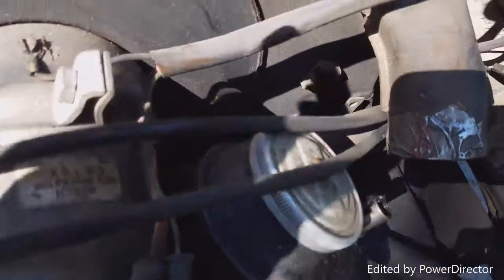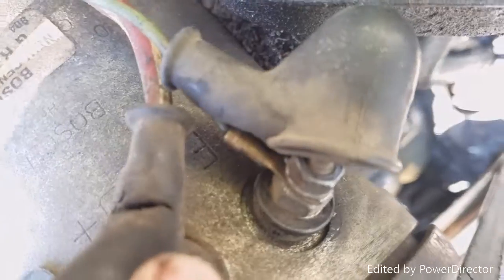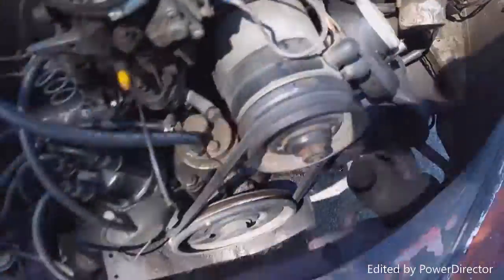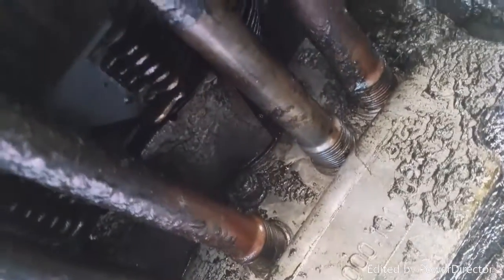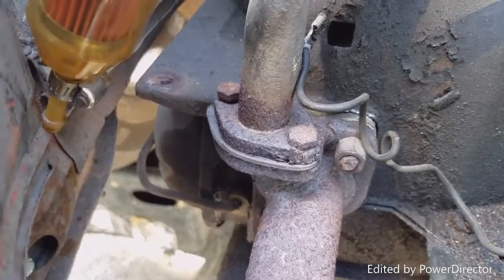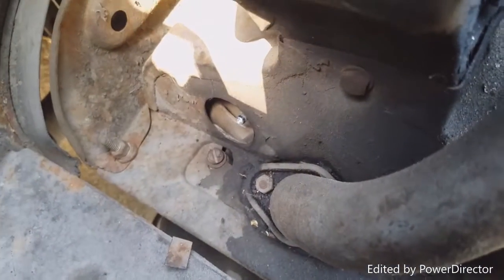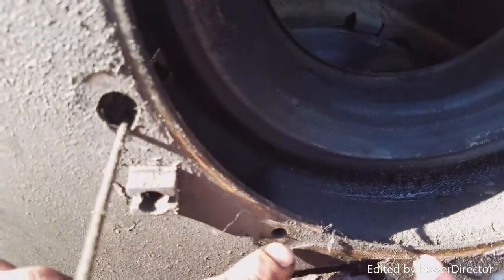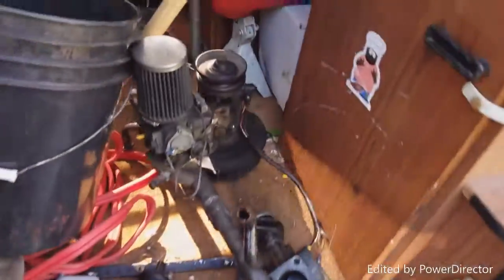Beetle teardown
i found a few bad issues taking all the top gear off but this engine is still rebuildable